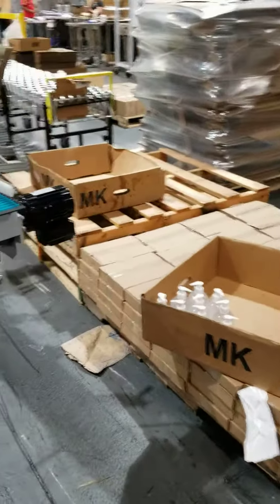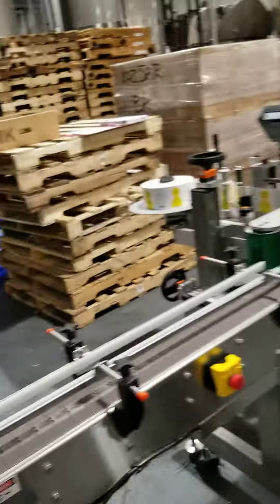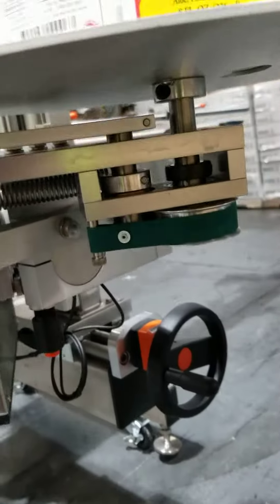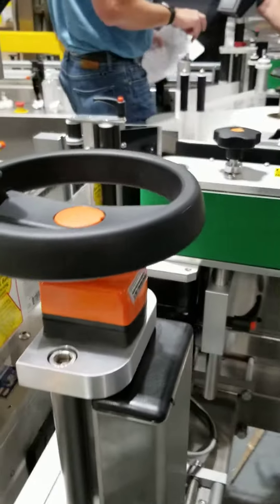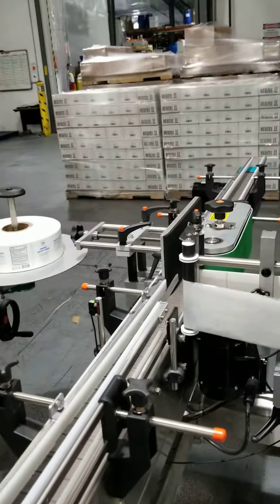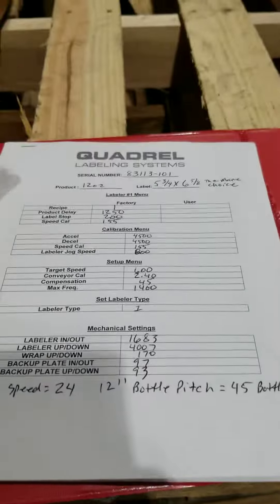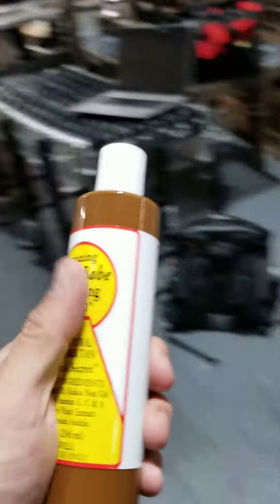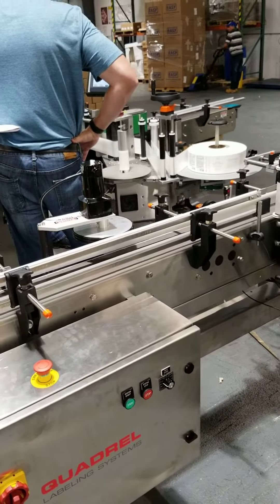BGR Quadrell Bottle labelling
BGR Quadrell Q105 Stepper Econoline Wrap for bottle labelling call Marco@BGR ( 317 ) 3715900